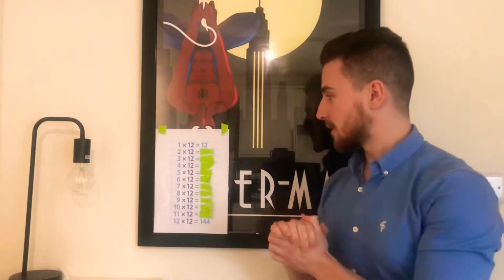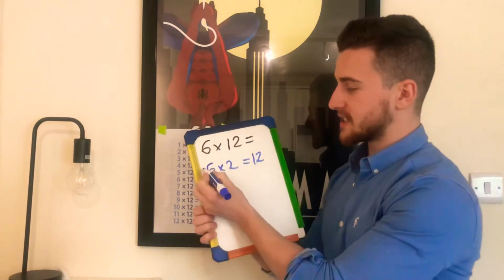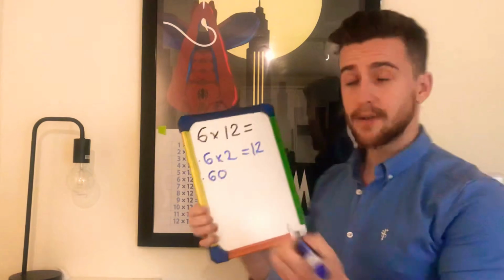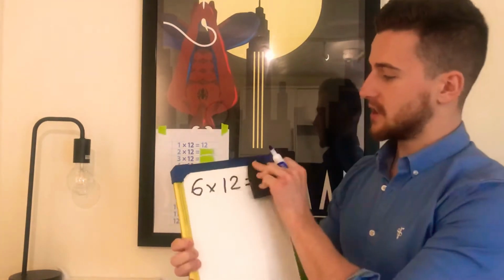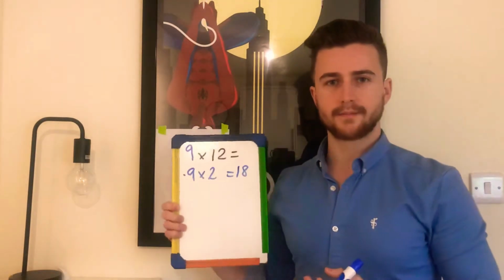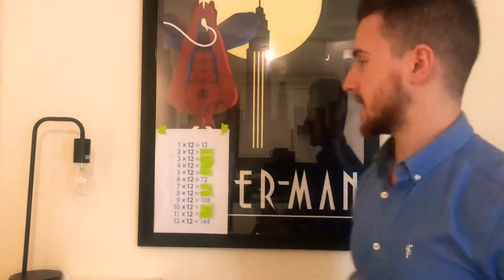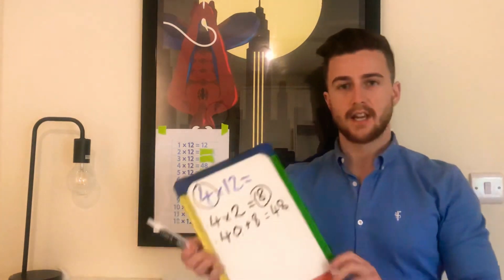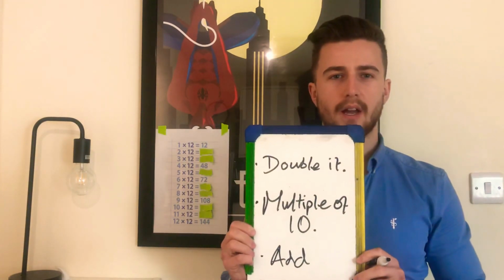12x table trick